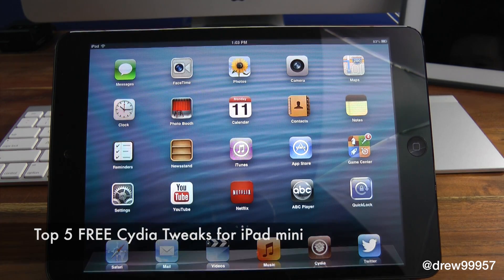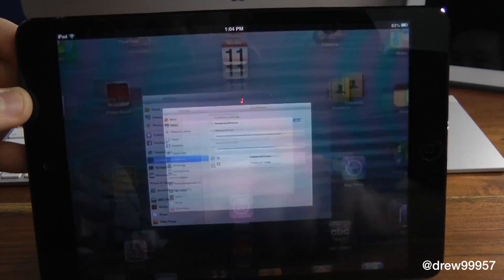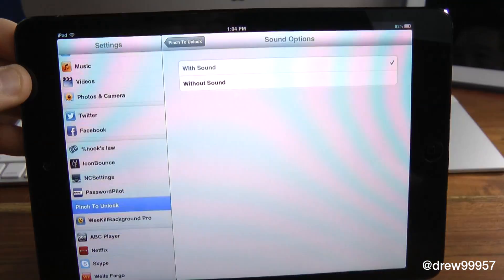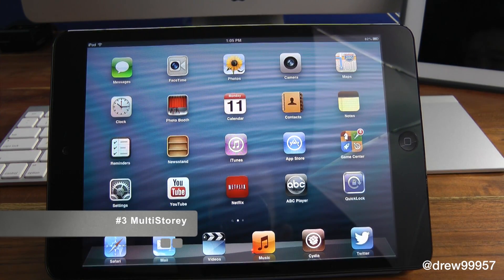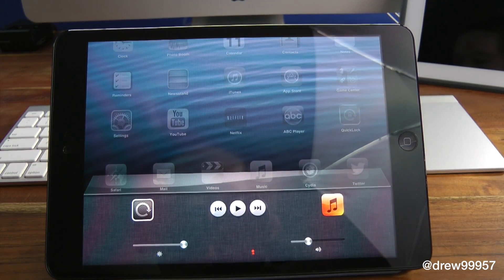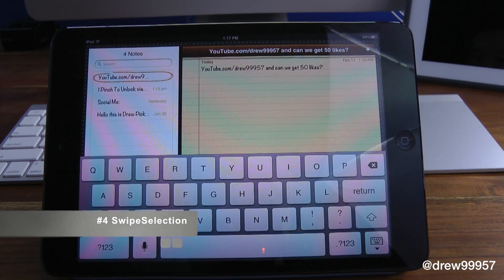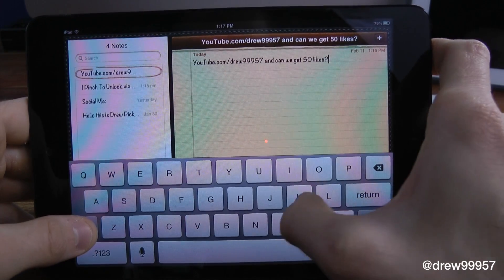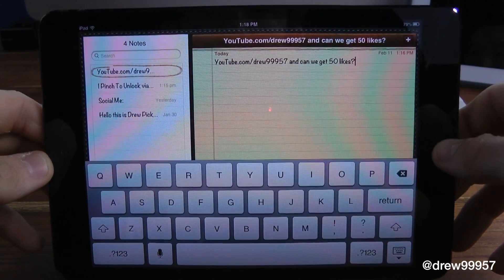Top 5 FREE Cydia Tweaks for iPad mini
Social Me:
GameCenter -  iAgentzero

My Video Gear:
21..5 inch iMac & Final Cut Pro

Tweaks used in this video.

1 Pinch To Unlock
2 iCon Bounce
3 MultiStorey
4 SwipeSelection
5 %Hooks Law